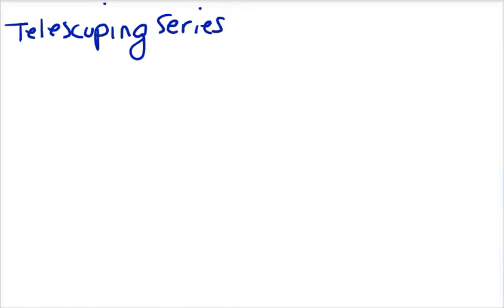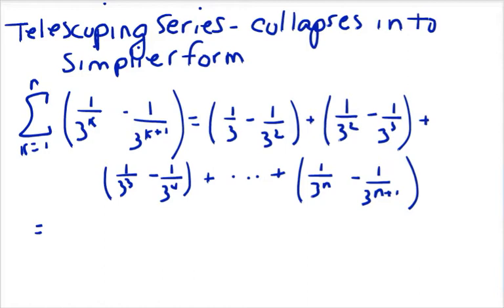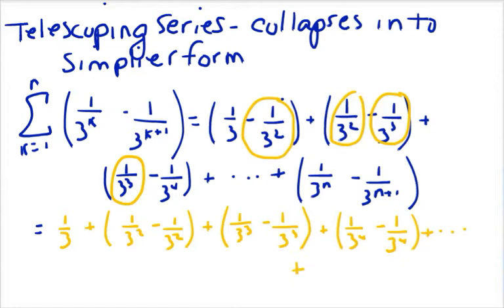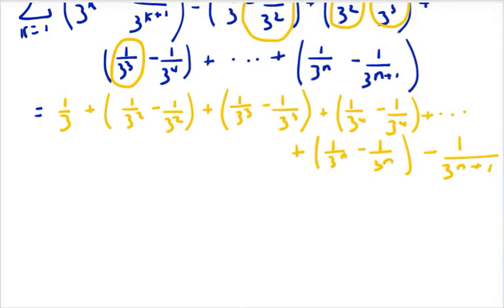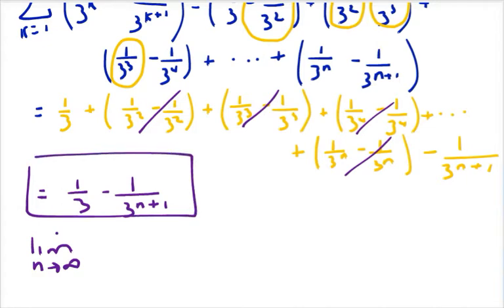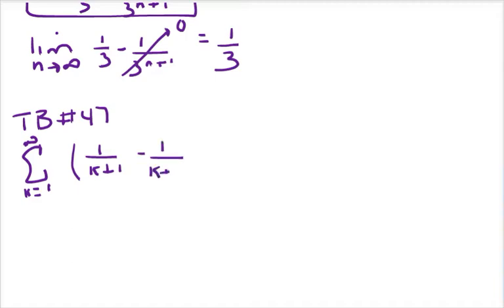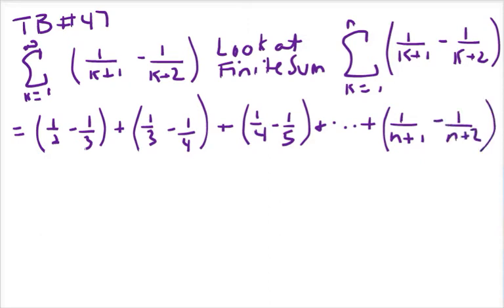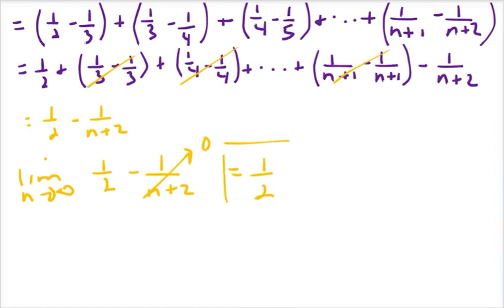Ch 8 3 Telescoping series